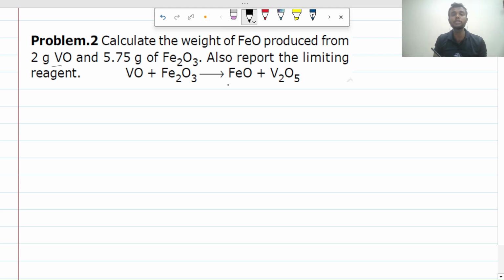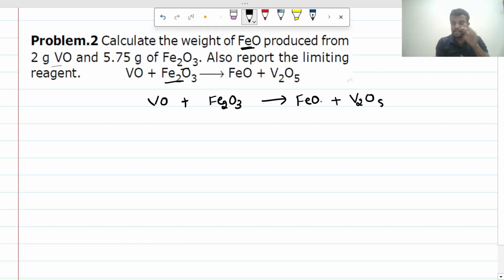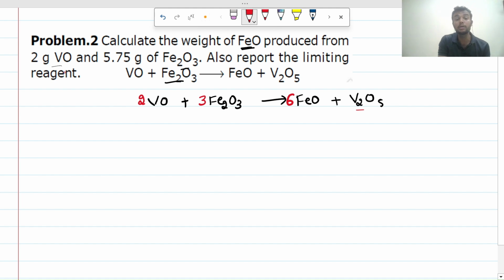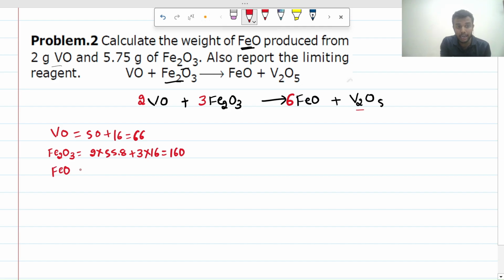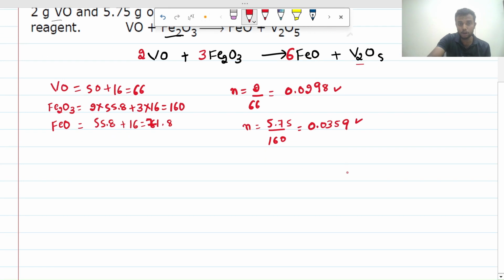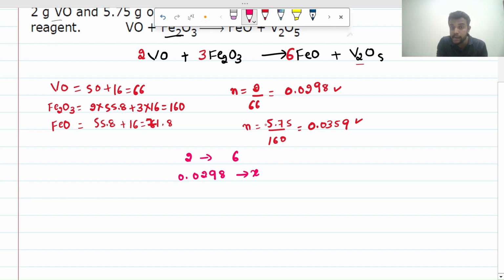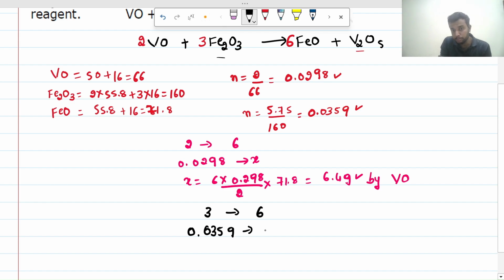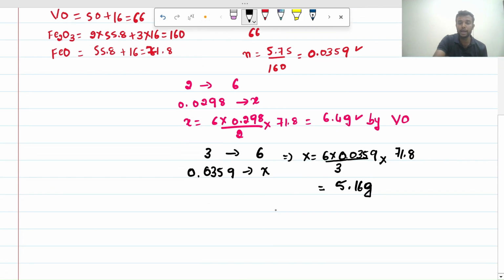Calculate the weight of FeO produced from2 g VO and 5.75 g of Fe2O3 NEET JEE PROBLEM 1